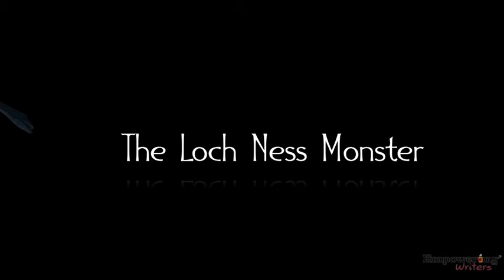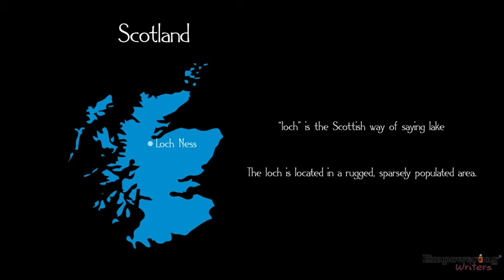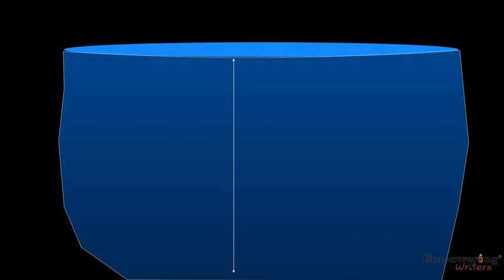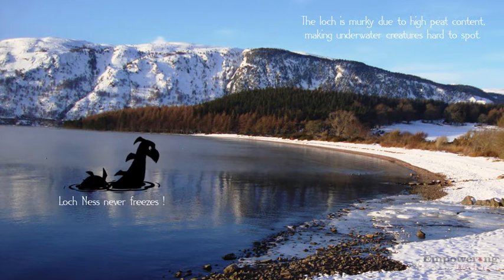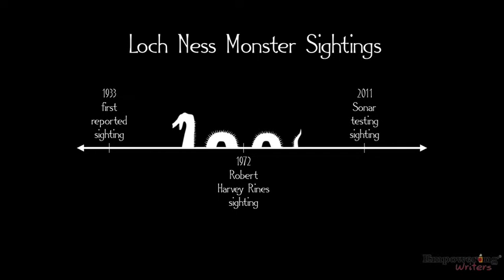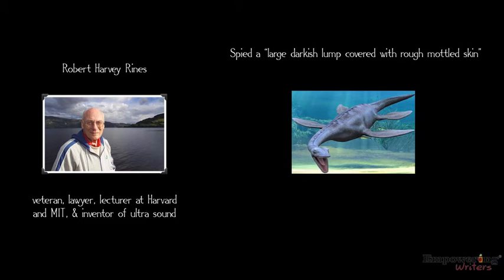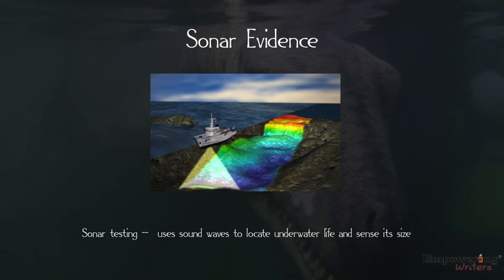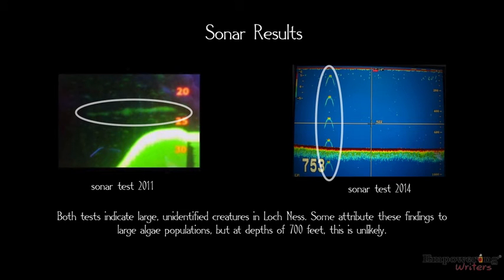Virtual Field Trip: The Loch Ness Monster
Looking for more engaging content to support your writing instruction?  The HUB by Empowering Writers provides digital content called Virtual Field Trips that accompany the reading and annotating lessons to provide key vocabulary and background information on the topic.

VFT: The Loch Ness Monster is from the Expository & Opinion Writing Guide for Grade 5.